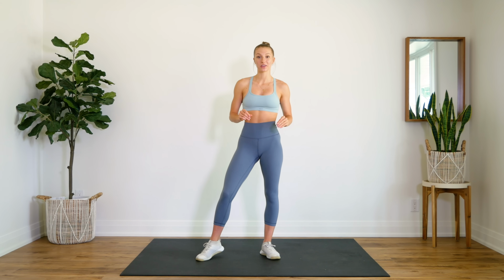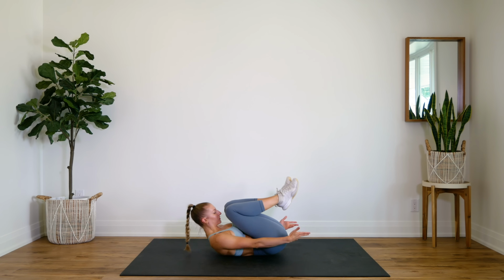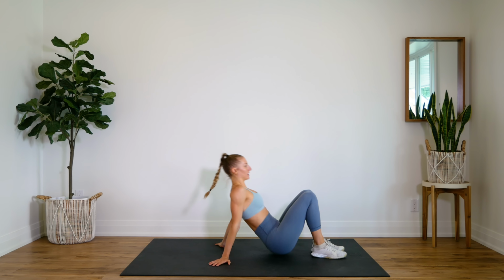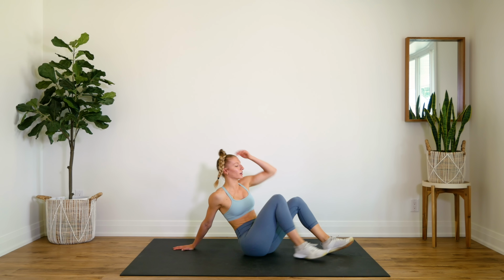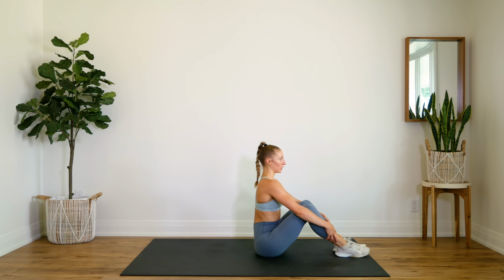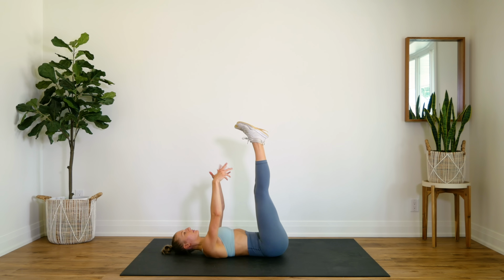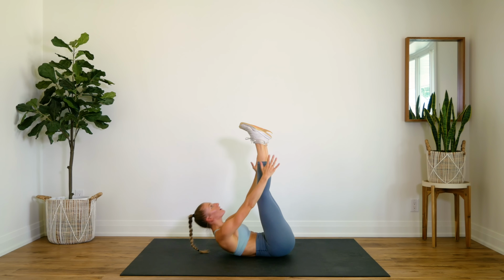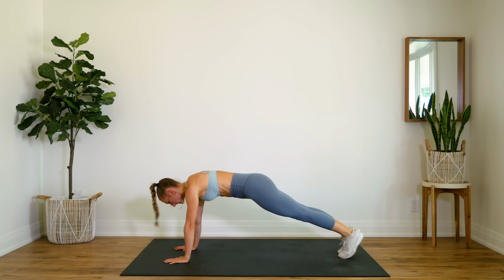SHREDDED ABS CHALLENGE (500 REPS)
Try this 500 rep SHREDDED ABS challenge WithMe ! This is a killer abs challenge. 5 exercises, 25 reps of each, 4 rounds!